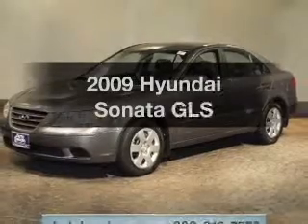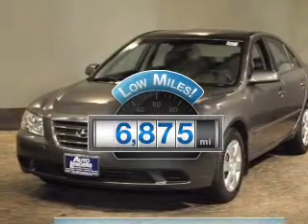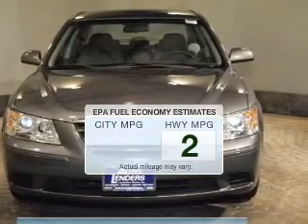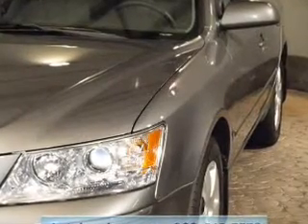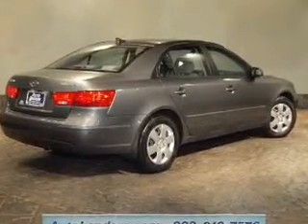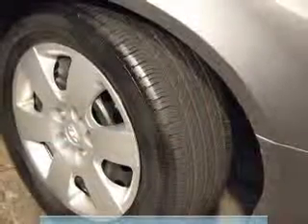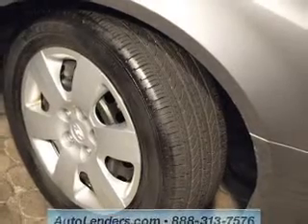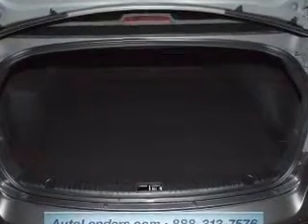2009 Hyundai Sonata - Lakewood NJ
Year: 2009
Make: Hyundai
Model: Sonata
Trim: GLS
Engine: 2.4 liter inline 4 cylinder 16 valve
Transmission: 5-Speed Automatic
Color: Willow Gray
Mileage: 6875
Address: